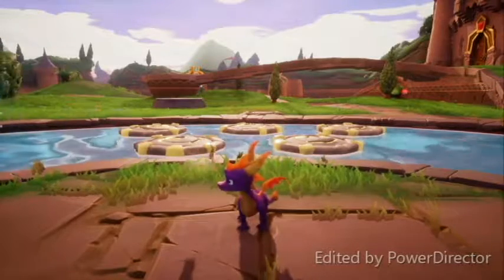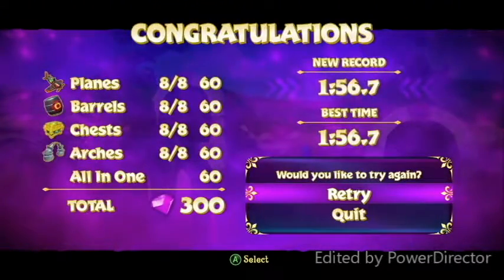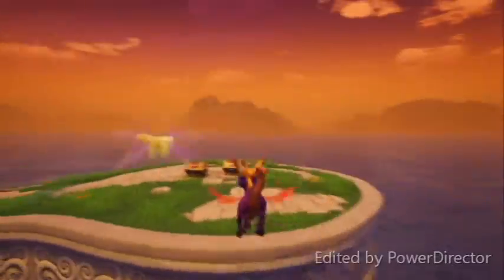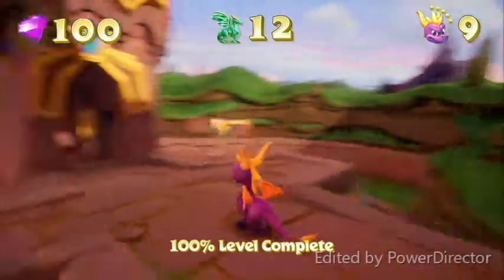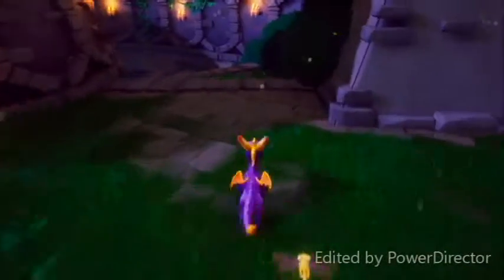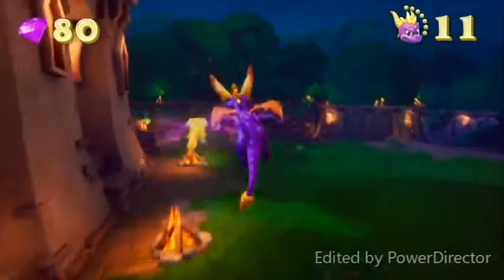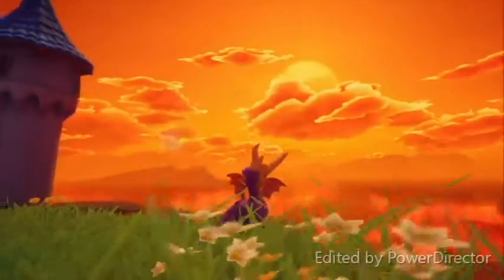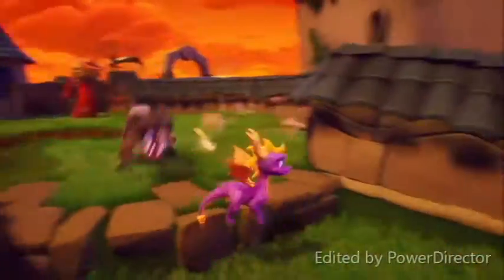Making Headway! Spyro Reignited Trilogy Ep. 2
Join me as we Explore the final 3 levels within the artisan's home world.
 100% let's play packed with tons of fun.